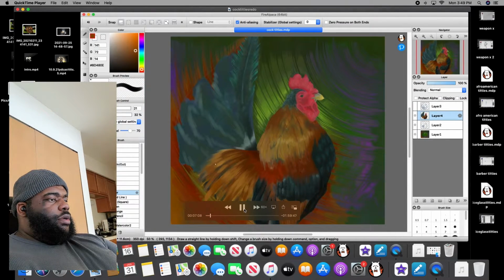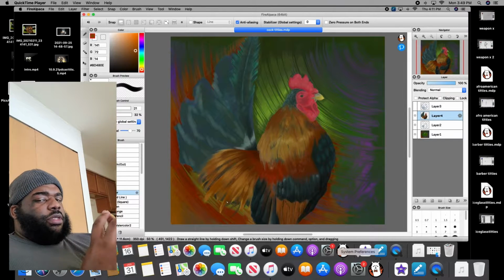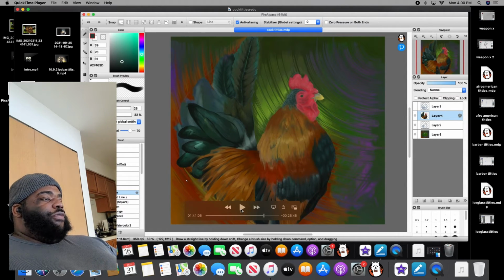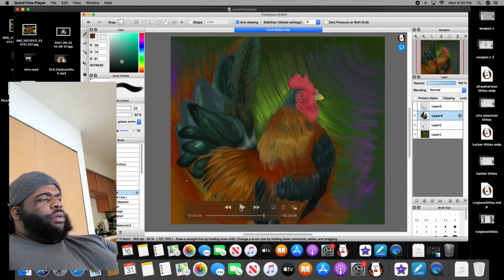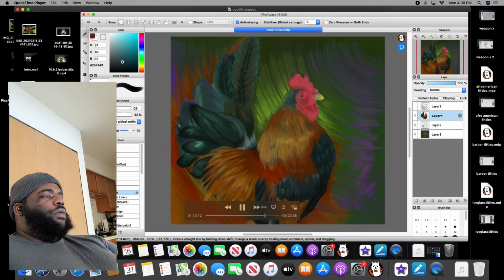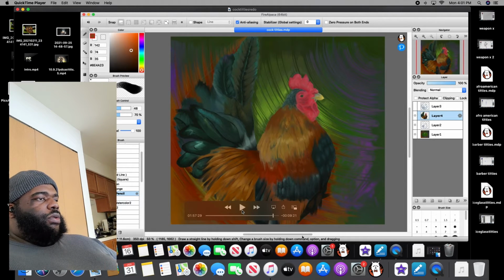Digital Art/Timelapse Breakdown | NFT Art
Revision of an old picture while giving the viewer some insight to my process. Took approx. 2.5hrs total for the revision. Hope you enjoy!